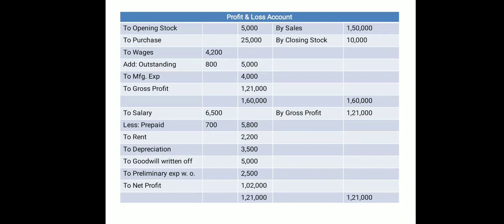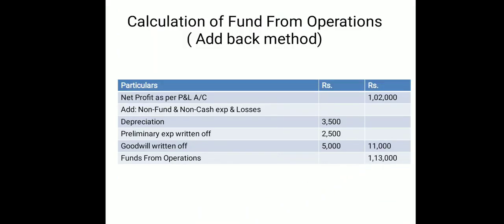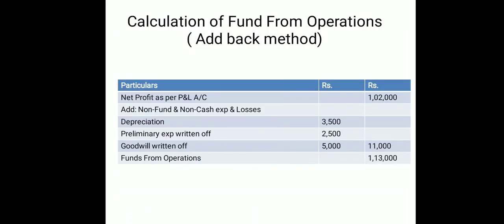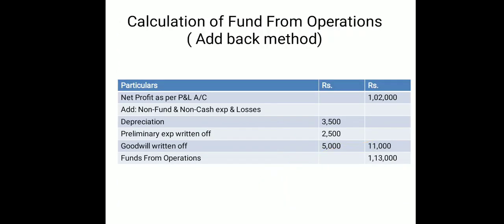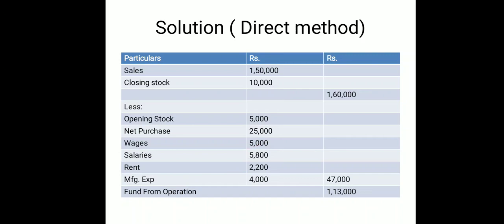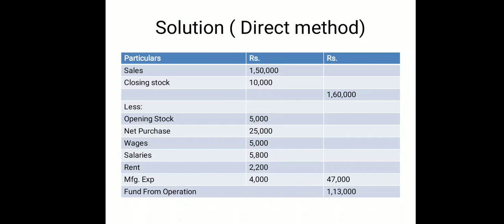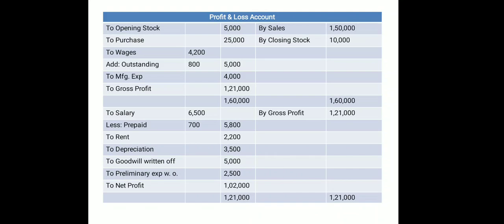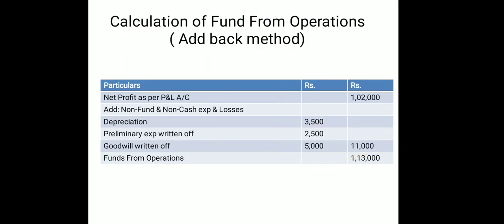Management Accounting Unit 2 class 7